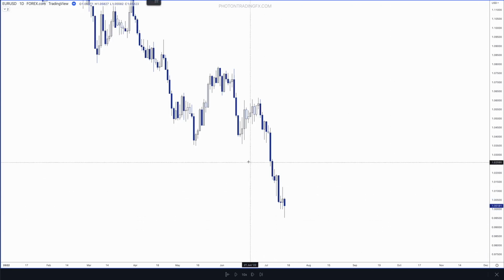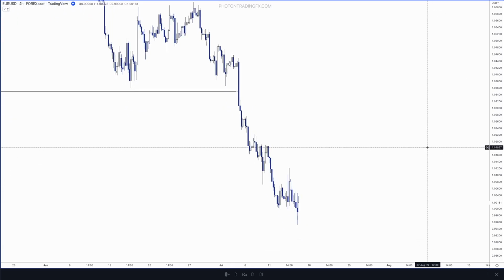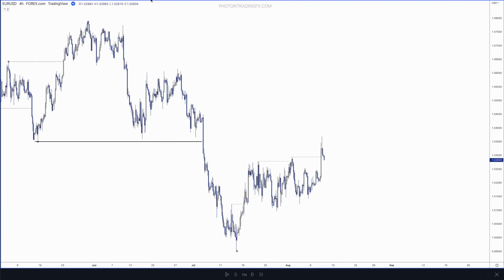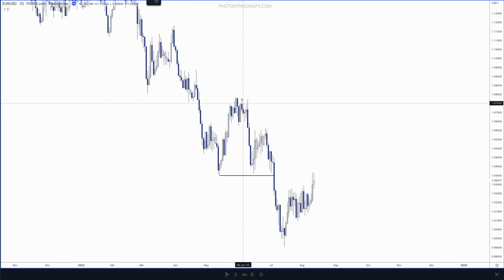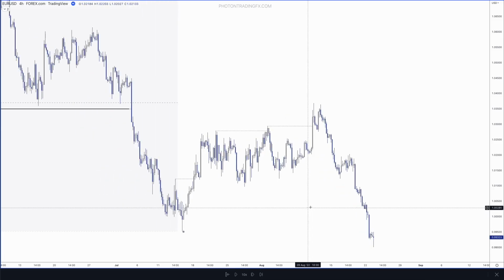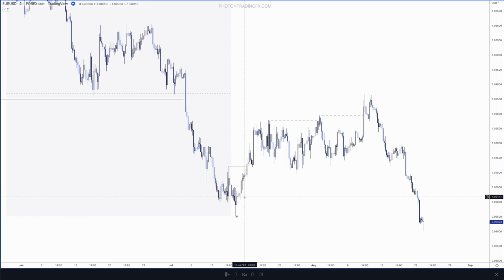7 февраля 2026 г.